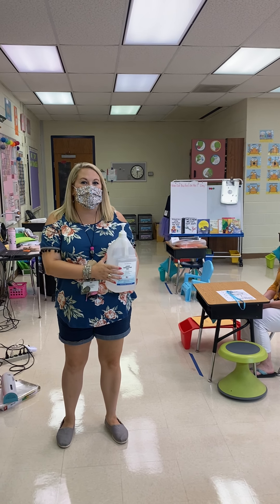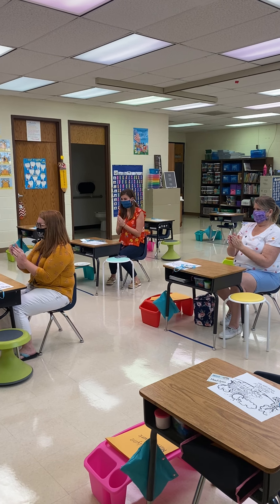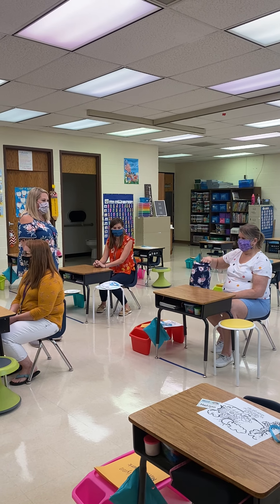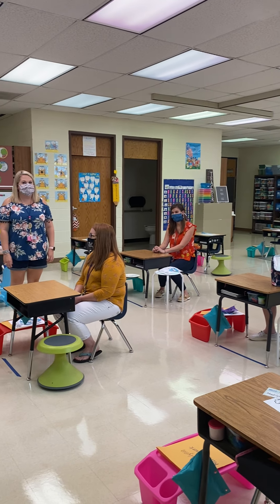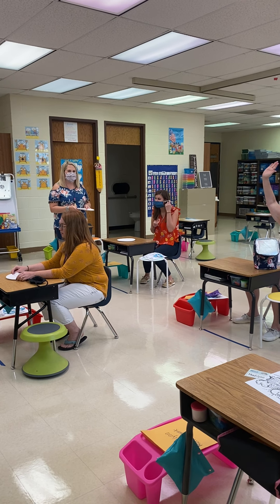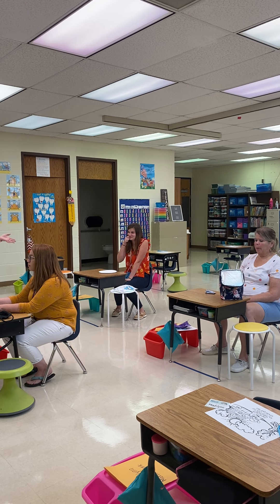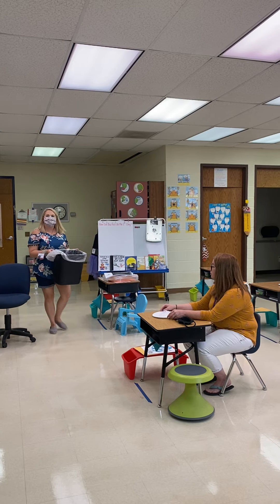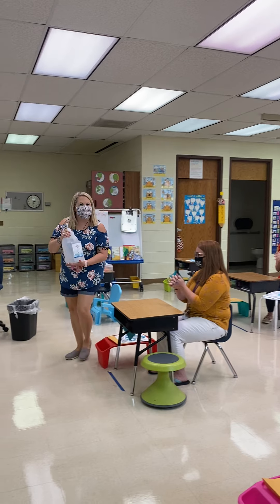Eating Lunch in the Classroom..... Grades K & 1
Students in grades K & 1 will be eating lunch in their classroom This video demonstrates the expectations and procedures.